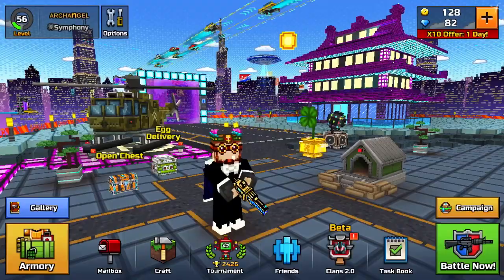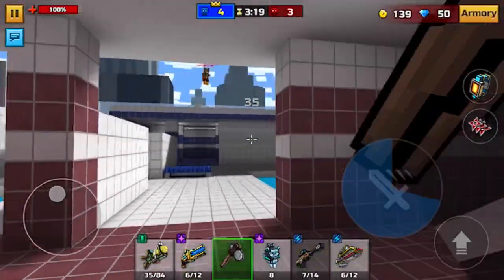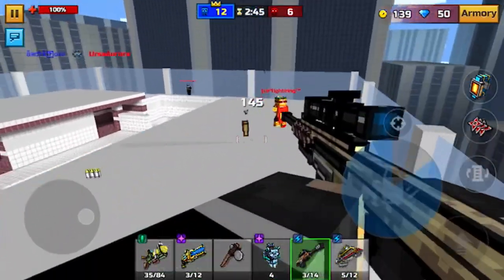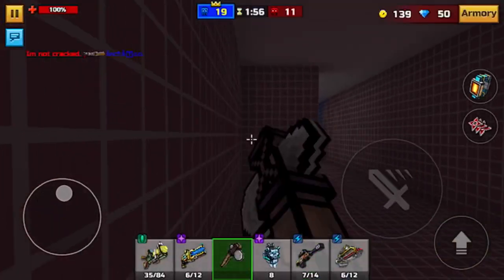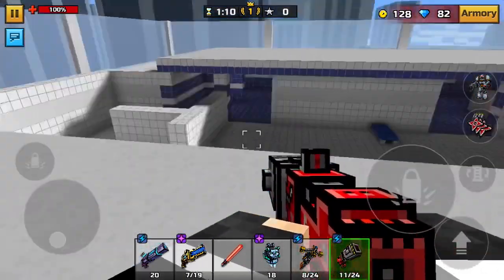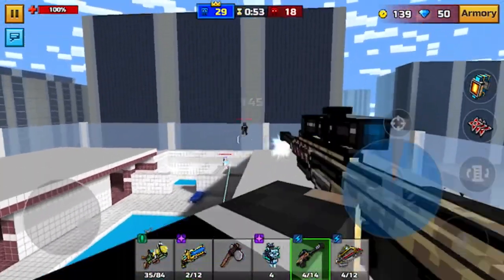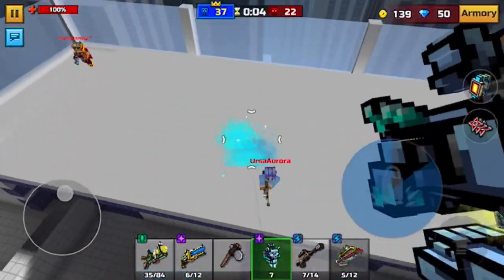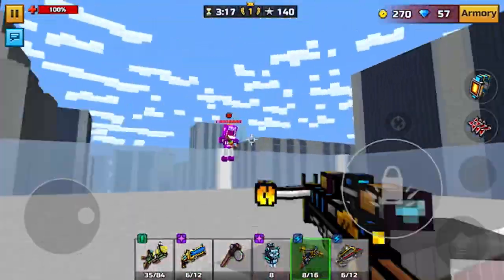How to Win ANY 1v1 in Pixel Gun 3D! Tips and Tricks! (New 17.6.1 Update)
I really hope you enjoyed and if you did make sure to leave a like for more awesome content!

If You haven’t already, make sure to join the EnderDroidX official discord server
I also wanna give a huge shoutout to one of my closest youtube friends named MaddyFR. Not only did she create my banner and pfp, ive also known her for almost 3 years

Btw, in case you are new to the channel, i usually upload daily from 5 to 7 pm or whenever I’m available. I post mainly pixel gun 3D content but on rare occasions i may stream PUBG!

These are some of my personal favorite PG3D youtubers, you should check them out!

&MORE
Ur